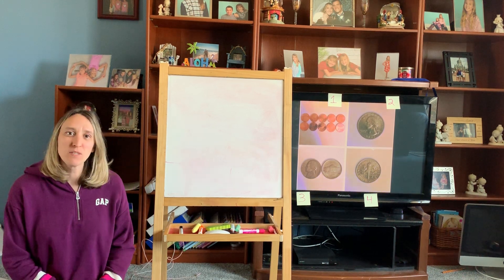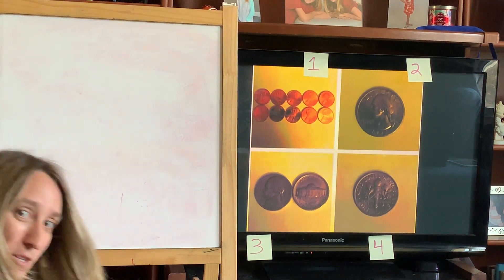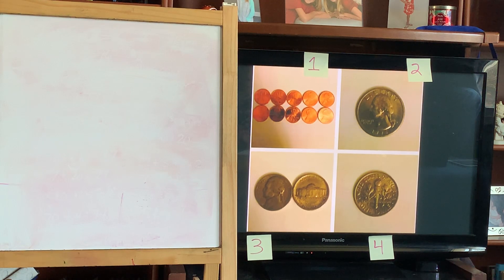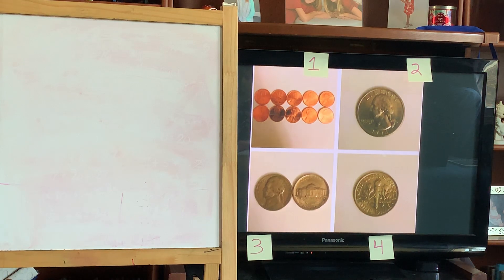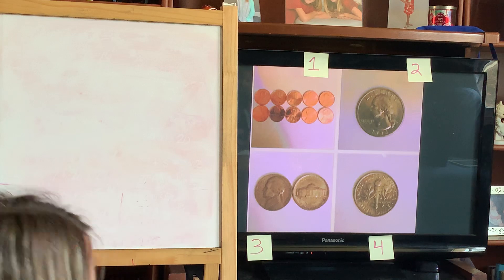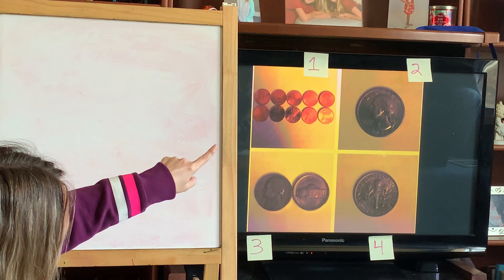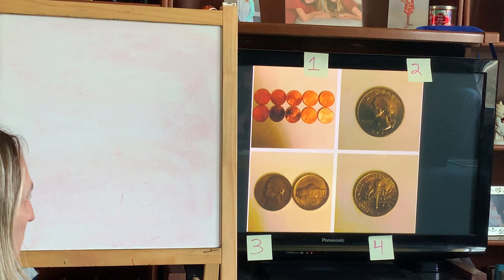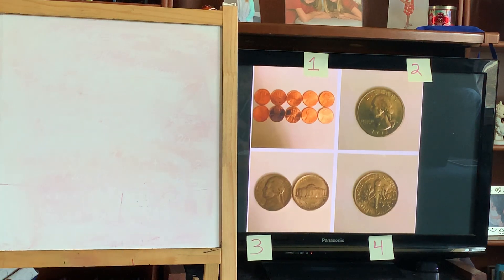2nd Grade Which One Doesn't Belong Coins